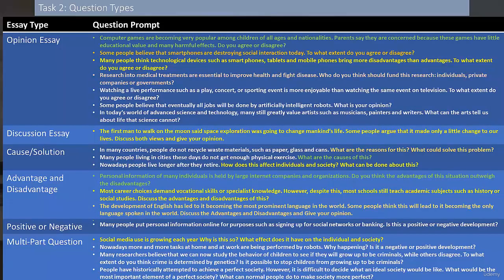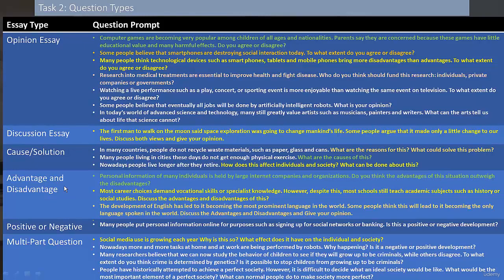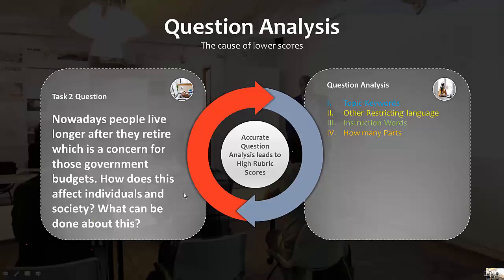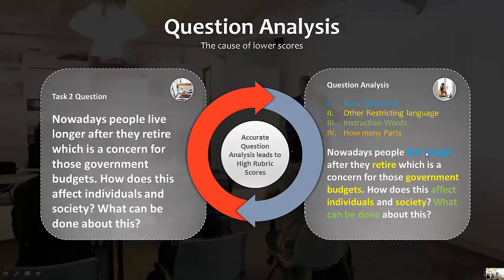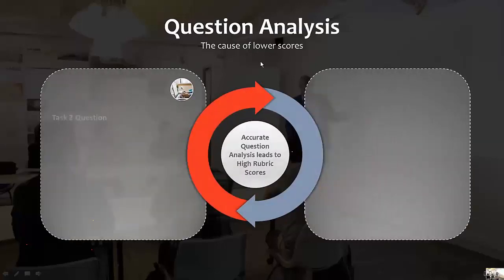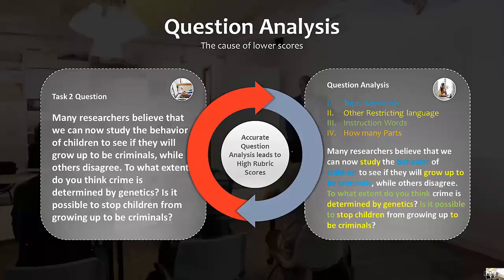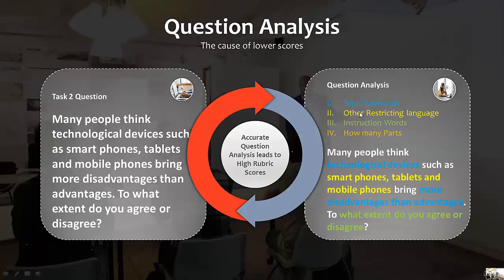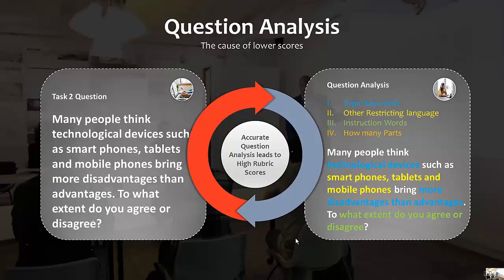Alternative Formats Part 2 Discuss, Adv Dis, What Extent Agree